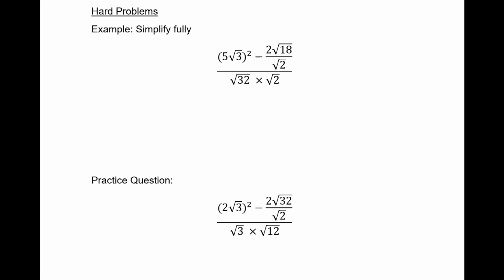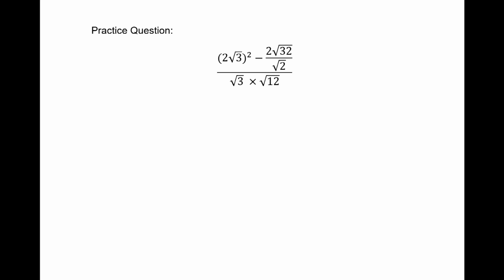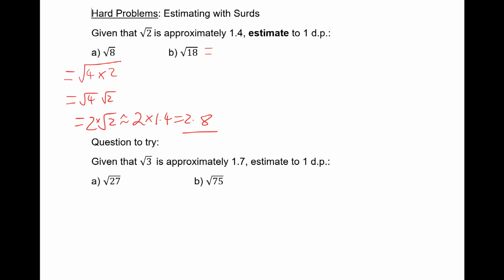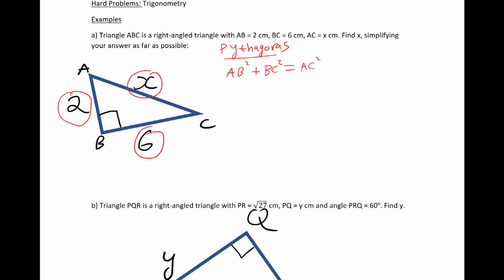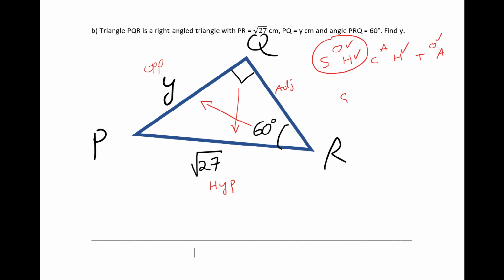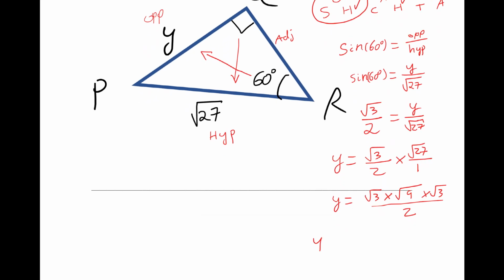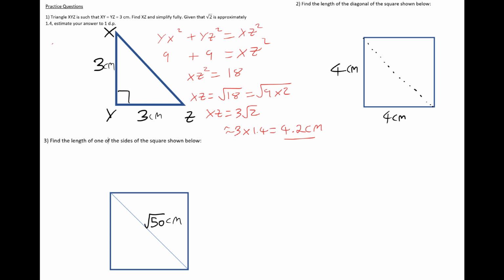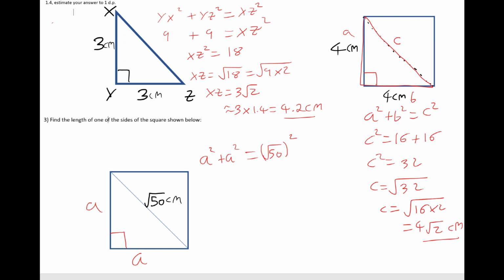Hard surds problems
. More difficult problems on simplifying surds, including geometric applications. Higher only.